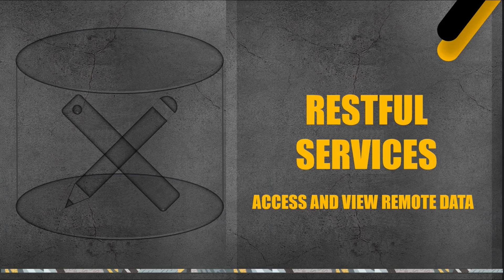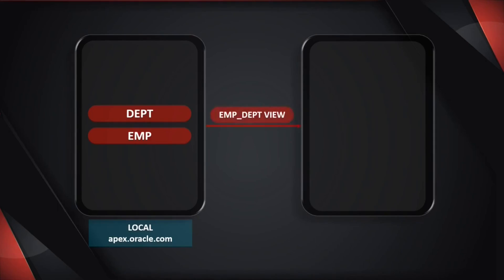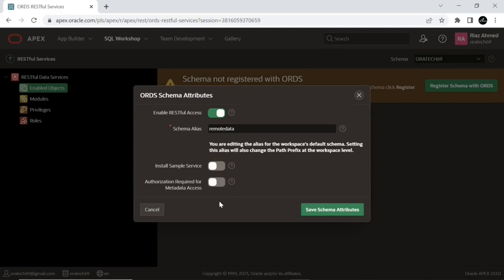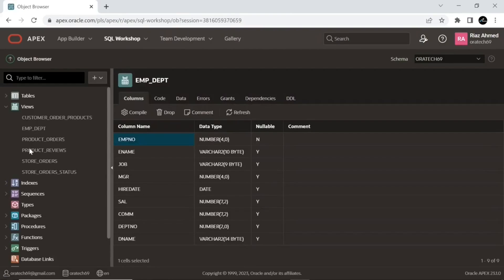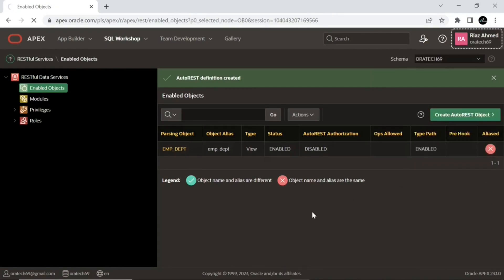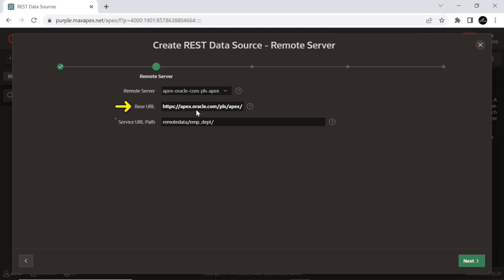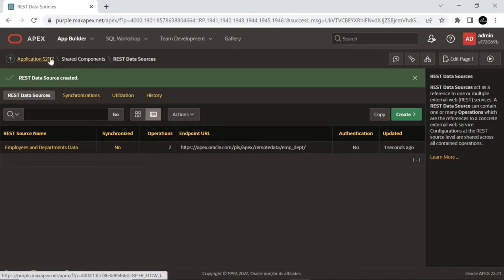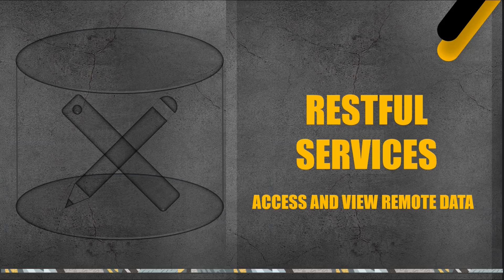RESTful Services Access and View Remote Data in Oracle APEX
RESTful Services in Oracle APEX refer to a feature that allows you to create, publish, and consume RESTful web services directly within your APEX application.

RESTful Services enable communication between different systems or applications over HTTP using standard REpresentational State Transfer (REST) principles.

Oracle Apex integrates REST data sources in classic reports, interactive reports, CSS calendars, and charts.

In this exercise, you will allow an external Apex instance to access your
data through REST.